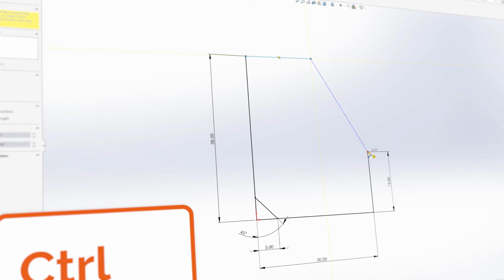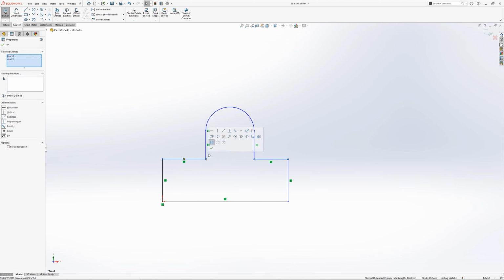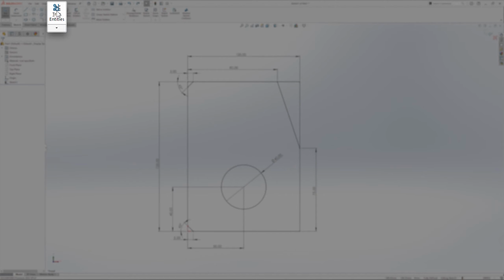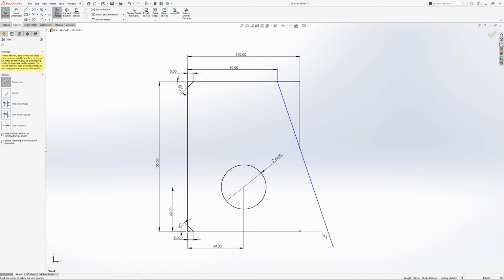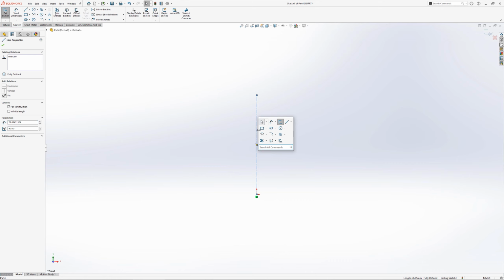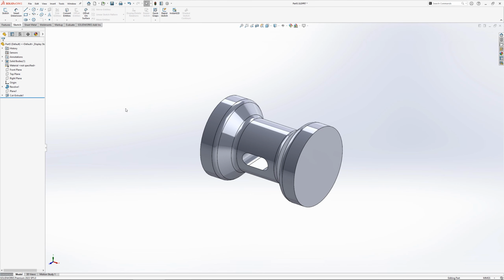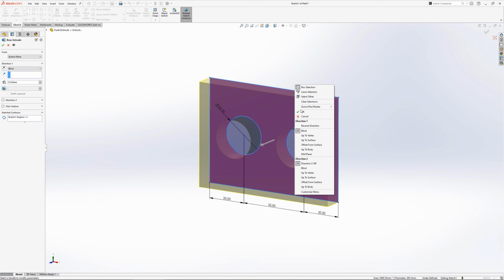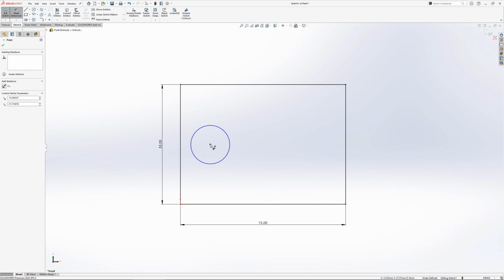SolidWorks Sketching Tips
Elevate your SolidWorks sketching with a few quick tricks from the Cadasio team.

00:00:00 - Intro
00:00:24 - How to add Quick Sketch Relations
00:00:51 - Quickly transitioning to arcs
00:01:16 - Keep trimmed Entities
00:02:03 - Disable snapping when sketching
00:02:26 - Dynamic mirror functionality for real-time Feedback
00:03:17 - Capturing external shapes with silhouette entities
00:03:48 - Shaded sketch contours to ensure your sketches are closed
00:04:19 - Mouse gestures to streamline common commands in SolidWorks
00:05:04 - Try Cadasio for free today and create interactive 3D presentations straight from your SolidWorks CAD data